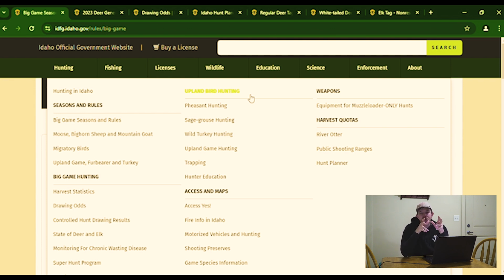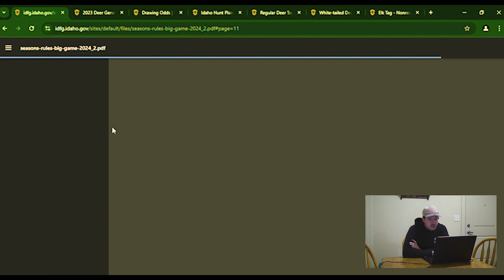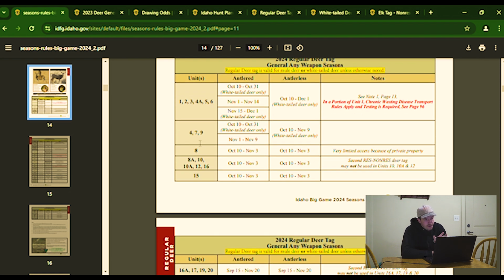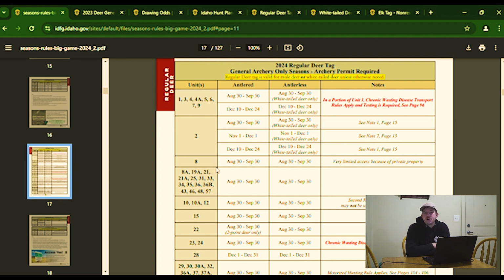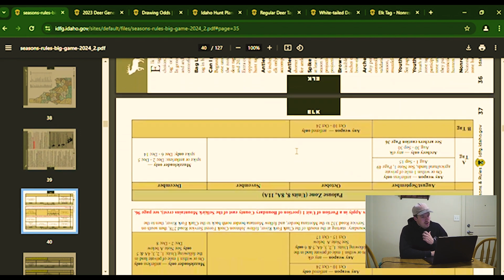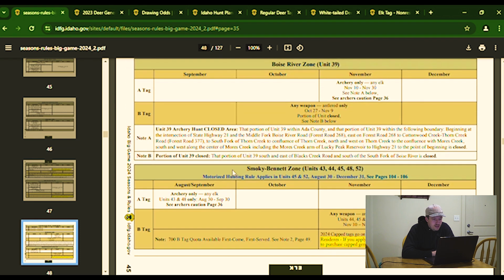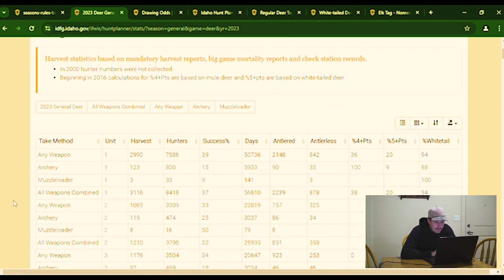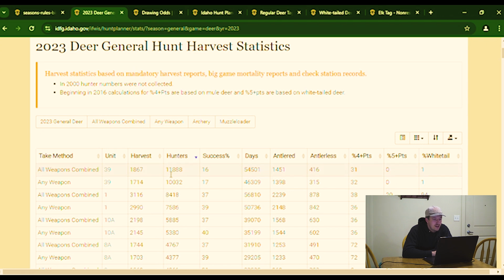Idaho Over-The-Counter Tags Made Easy // Deer and Elk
How this video helps understand how to get over-the-counter in Idaho

Preferred Knife
Gopro Camera
Preferred Go Pro Mount
Fancy Camera